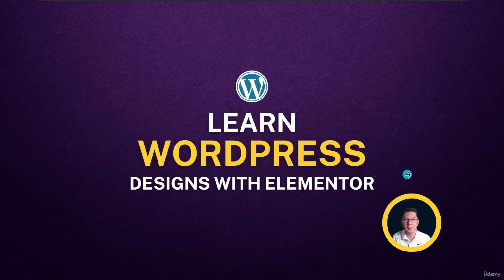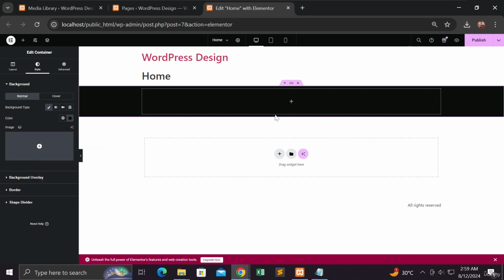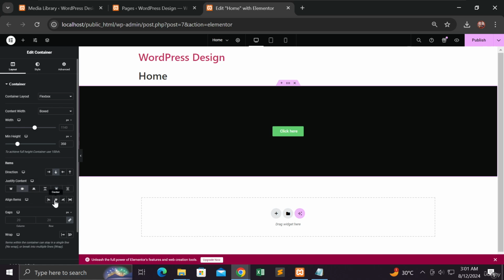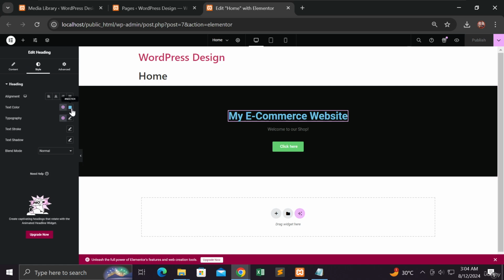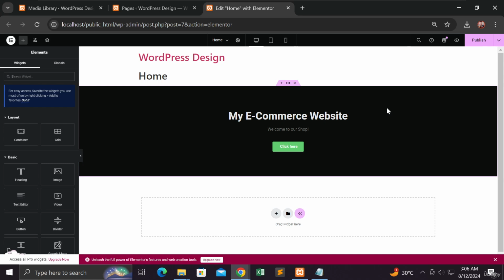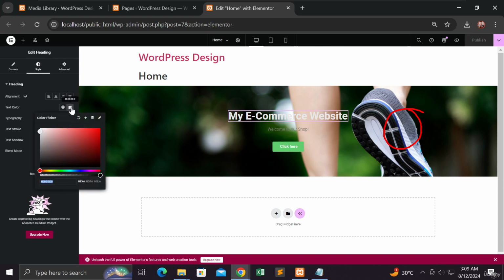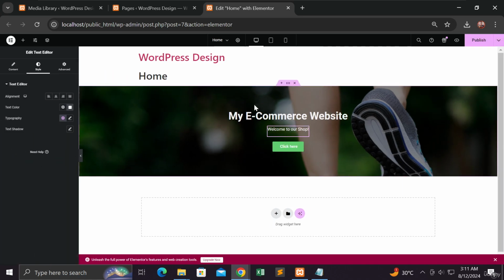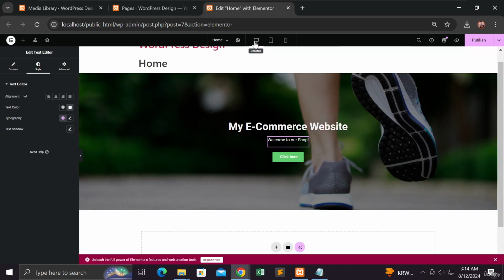Elementor Section Background & Overlay 2025 (Free WordPress Design!)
Learn how to master section backgrounds and overlays in Elementor! This tutorial, part 15 of our WordPress & Free Elementor 2025 series, shows you step-by-step how to create stunning website designs using free Elementor features.

In this video, you'll discover:
*   How to add background images to Elementor sections.
*   How to use background colors and gradients effectively.
*   How to create overlay effects for visual appeal.
*   Tips and tricks for responsive background design.
*   How to optimize your section backgrounds for performance.

This is perfect for beginners who want to build custom WordPress websites without coding. We're focusing on free Elementor features to keep things accessible.

Check out the entire WordPress Designs with Free Elementor 2025 series to build complete websites from scratch.

[Optional: Link to other relevant videos or resources]